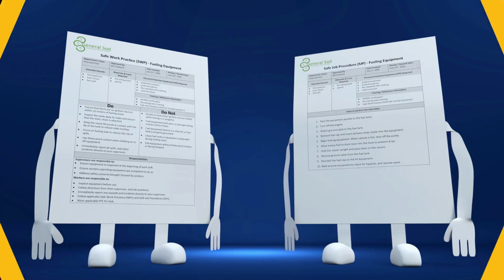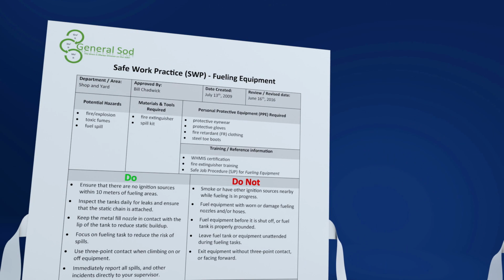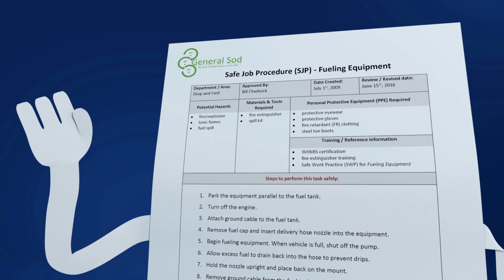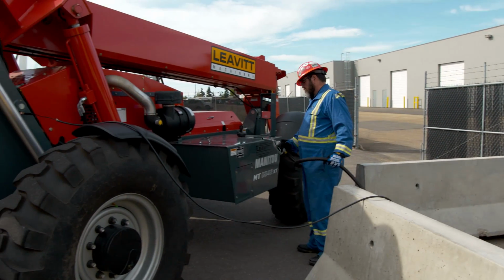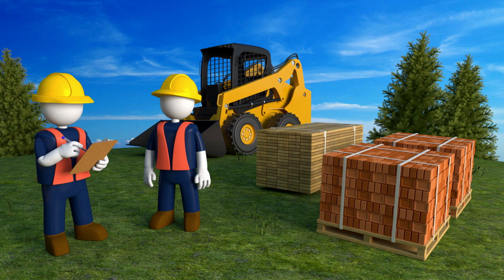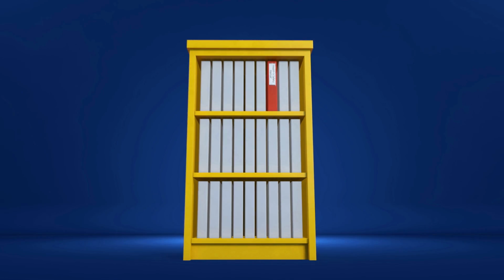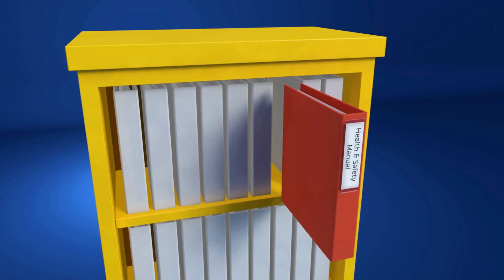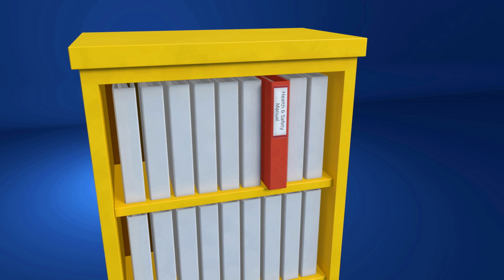Safe Work Practices and Safe Job Procedures: Differences & Similarities? | Your ACSA Safety Training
Learn the difference between a Safe Work Practice and a Safe Job Procedure in our helpful and easy to follow video!